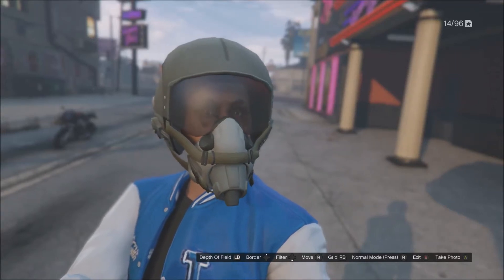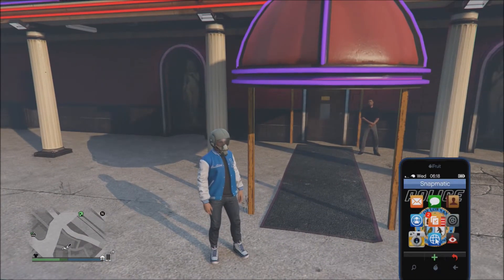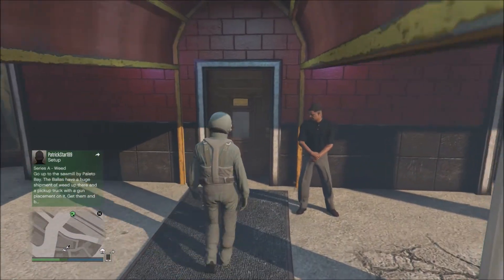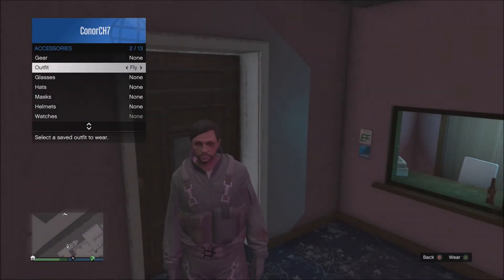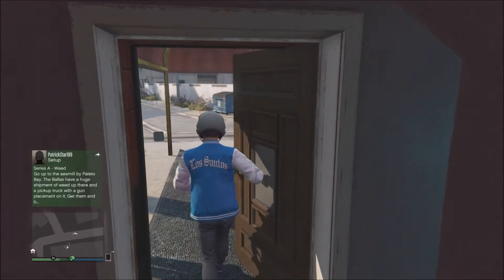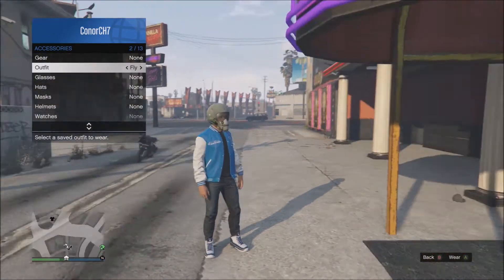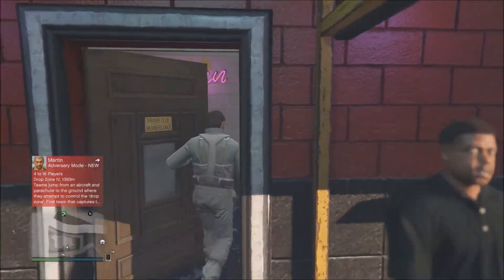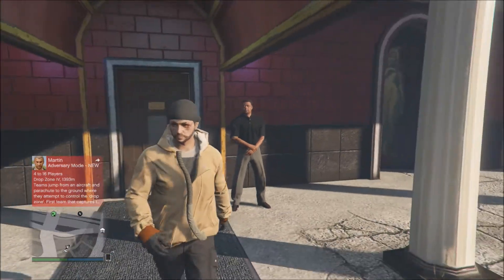GTA 5 Online - WEAR "PILOT HELMET" ONLY (How To / Tutorial) Update 1.32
How to get the pilot helmet in GTA V online.

Be sure to check out NoScope gaming glasses down below!